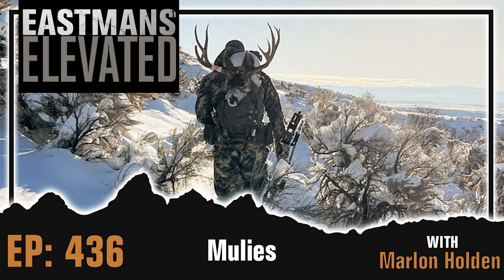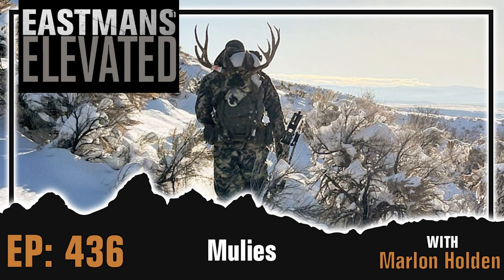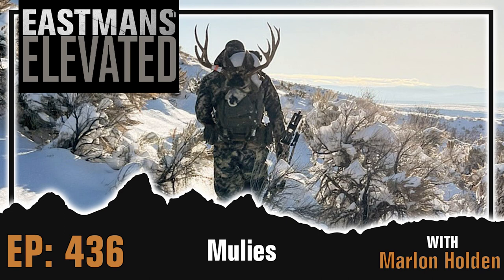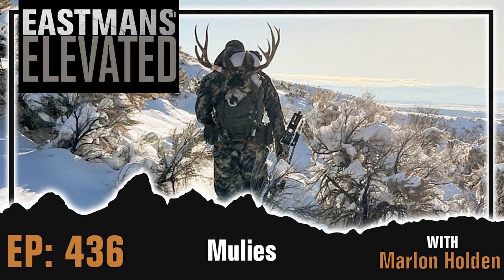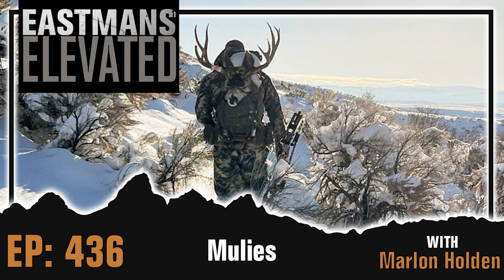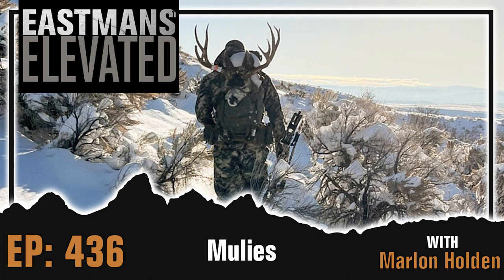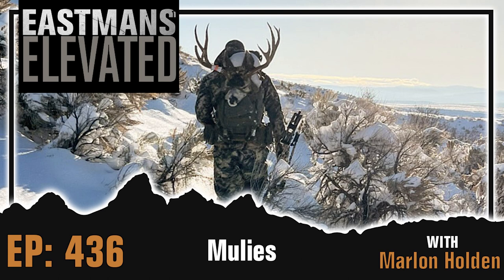Mulies With Marlon Holden | Eastmans' Elevated Podcast #436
In this episode of Eastmans' Elevated hunting podcast, Brian has his buddy Marlon Holden back on the podcast. Marlon is incredibly successful on giant mulies in all different habitats. The guys talk over his Tiberon Island hunt along with some of his other adventures from this past season. They also talk about what it takes mentally, and physically to find consistent success. Along with that they talk about their enjoyment and love for the game.

Eastmans' TagHub the ultimate hunting research tool! It's digital, customizable with over 500,000 data points